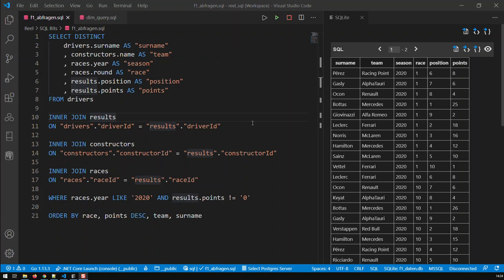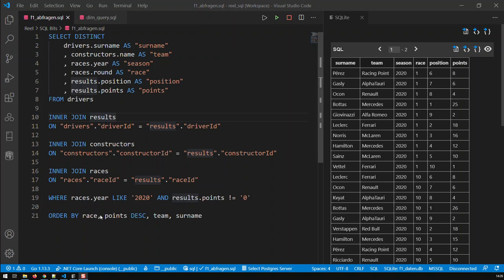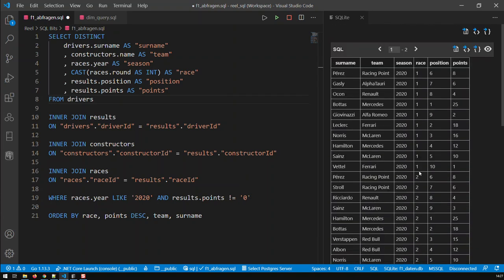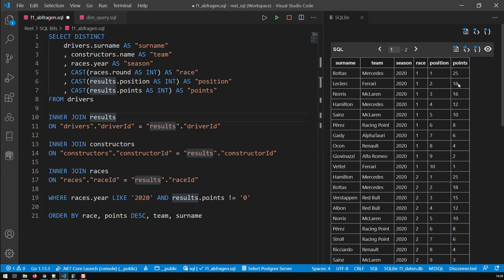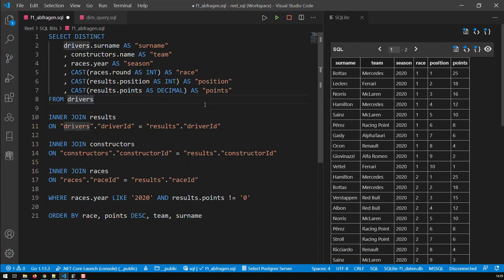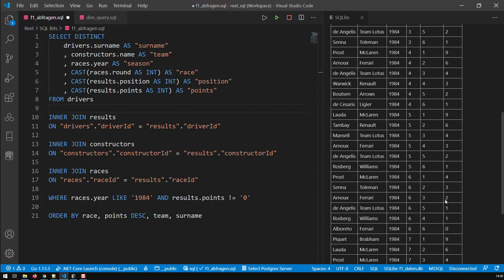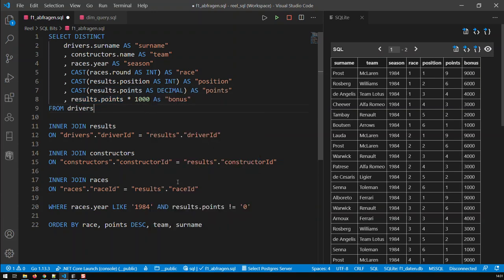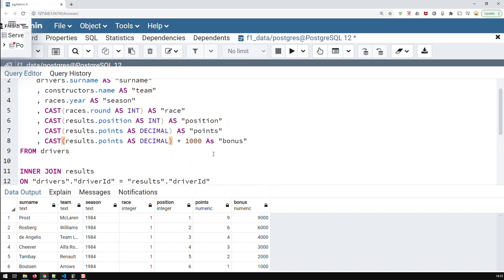Working with Numbers in SQL | SQL Bits | Kovolff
The CAST function in SQL allows you to convert numeric data to numbers
General Form: CAST(Field name AS TYPE)

i.e.
CAST(RACE AS INT)
or
CAST(POINTS AS DECIMAL)